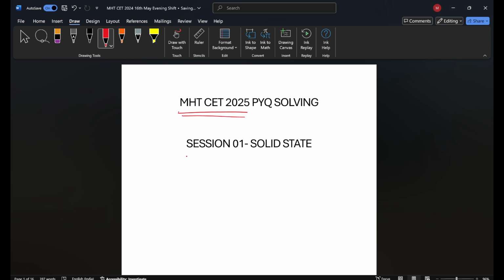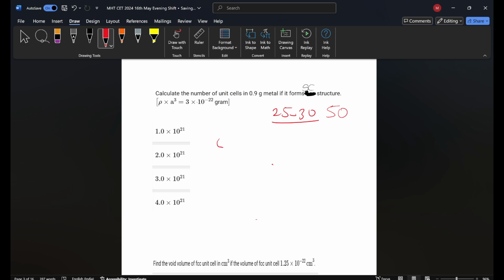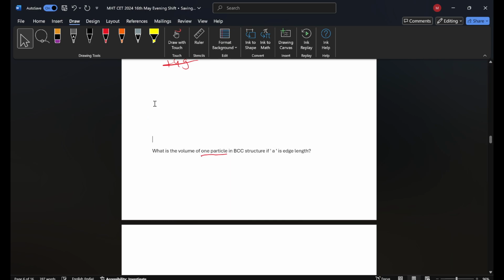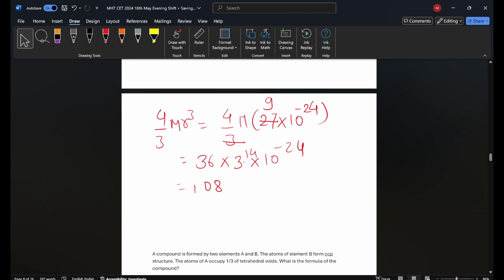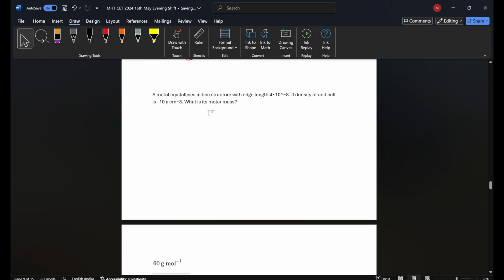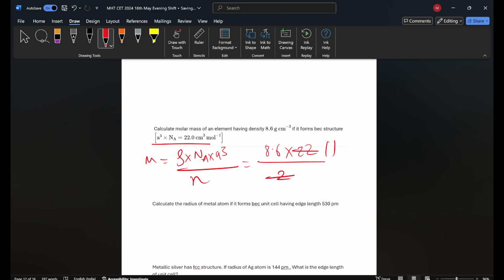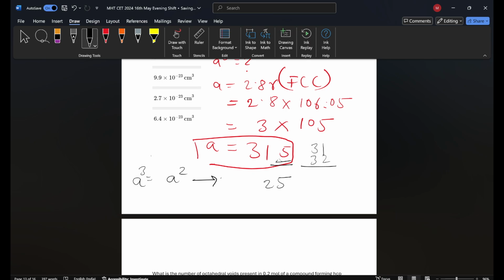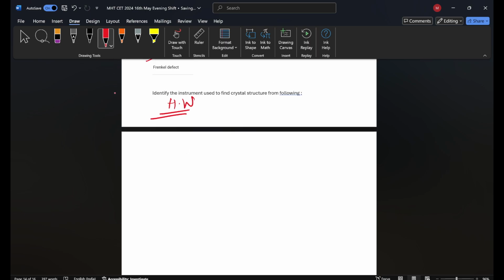🔥 Solid State MCQs | MHT CET 2025 | Most Expected Questions & Solution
🚀 MHT CET 2025 | Solid State MCQs | Fast & Effective Solutions

Struggling with Solid State for MHT CET 2025? In this video, we solve 30+ most expected MCQs with quick & easy explanations to help you score high!

🔹 Past Year & Important Questions
🔹 Fast-Solving Tricks & Shortcuts
🔹 Chapter-wise Practice for MHT CET

💬 Comment your doubts & next chapter requests!